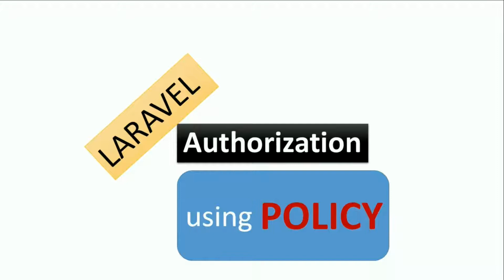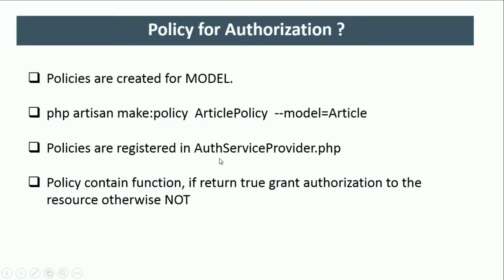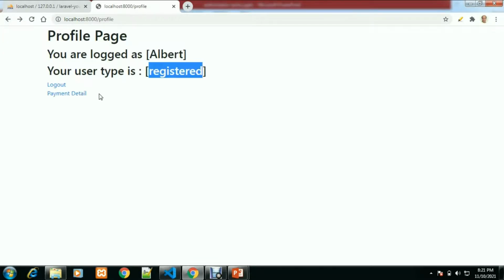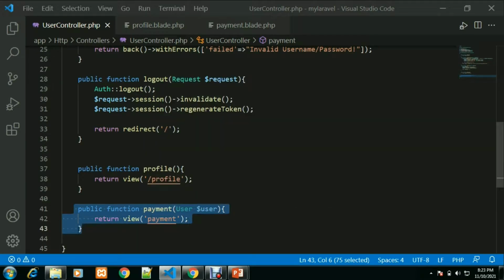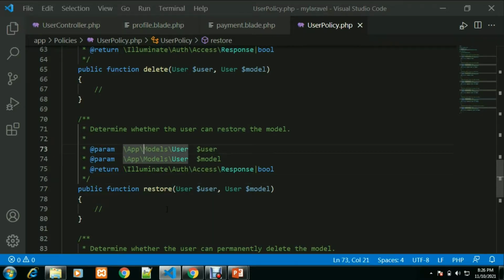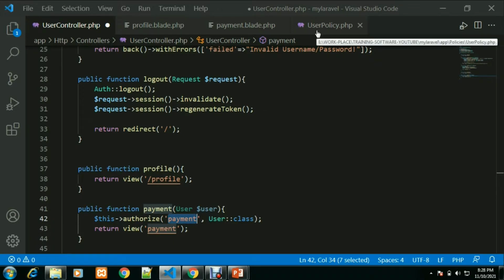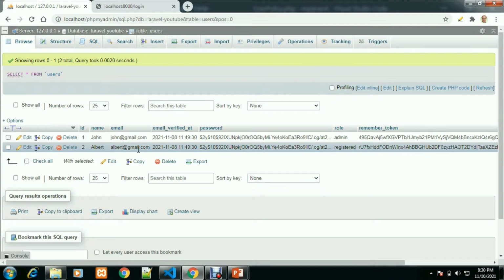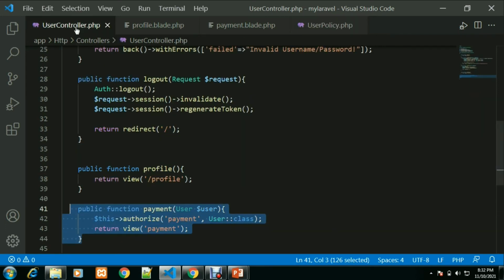Laravel Authorization using Policy. Laravel Policy with example.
Laravel Authorization using Policy is used to provide protection to resources of a web application
Very very important aspect of website authorization and authentication.